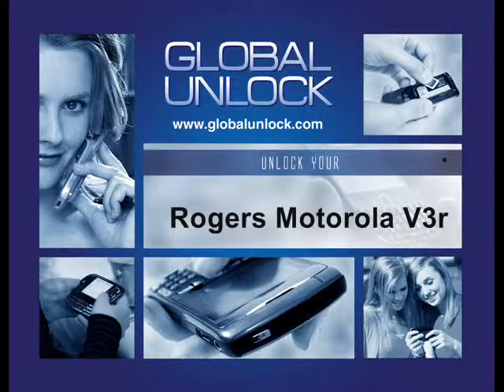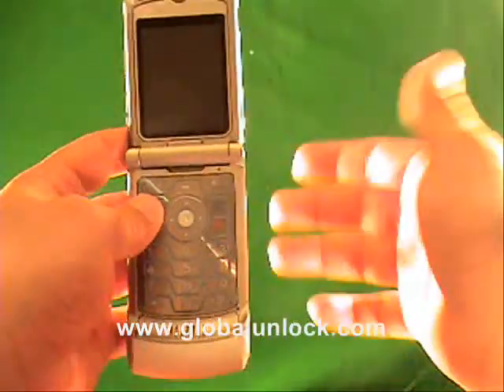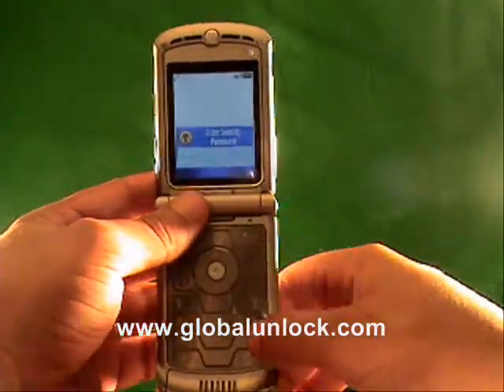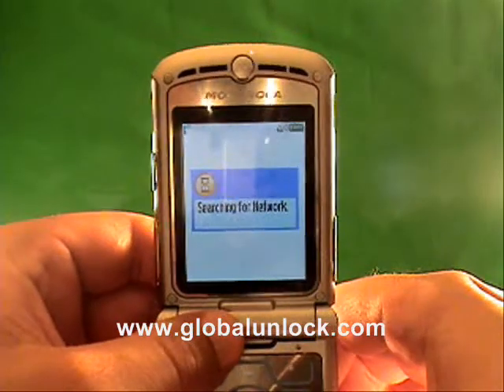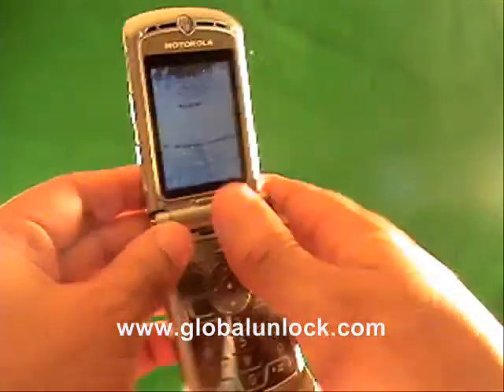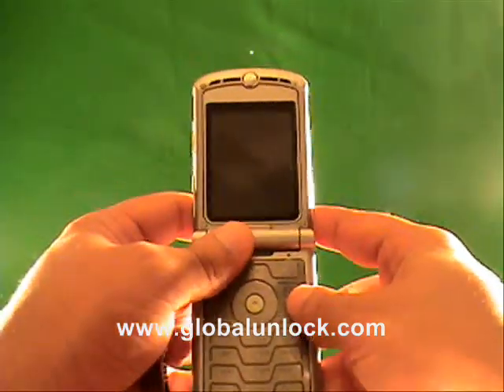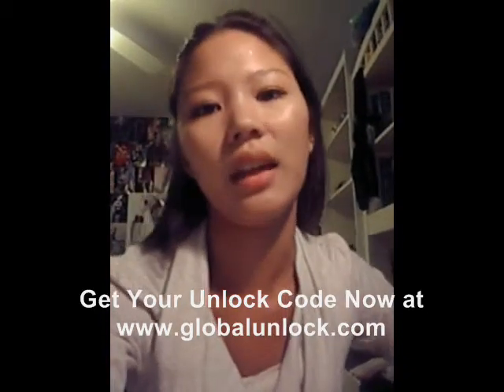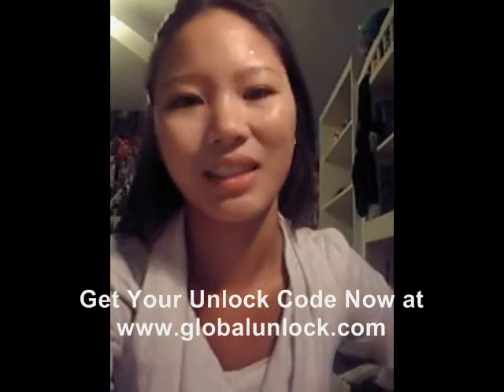How To Unlock A Rogers Motorola V3r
Go Here To Unlock Your Phone

Skype - globalunlock
MSN: g-unlock.ca
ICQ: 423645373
AIM: Global Unlock
Yahoo Messenger: globalunlock